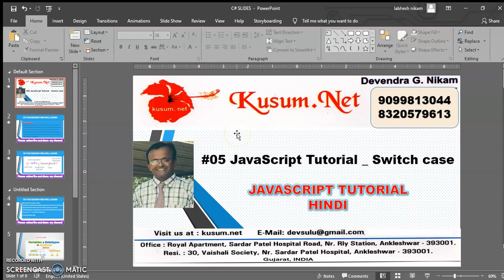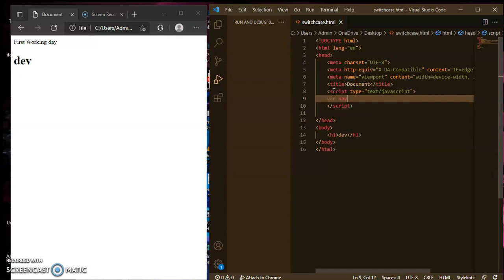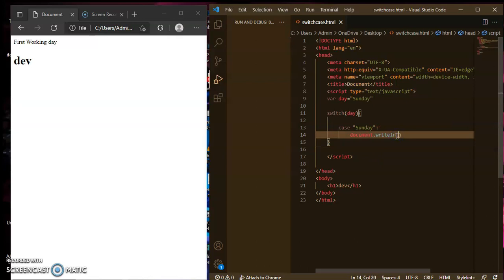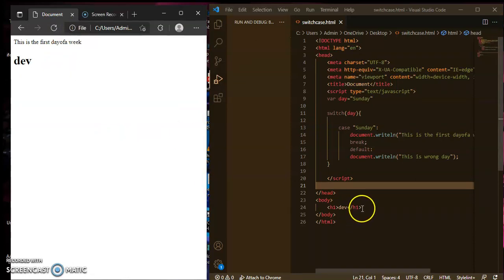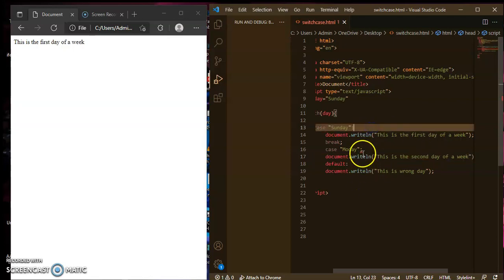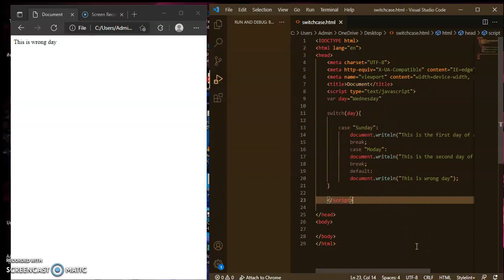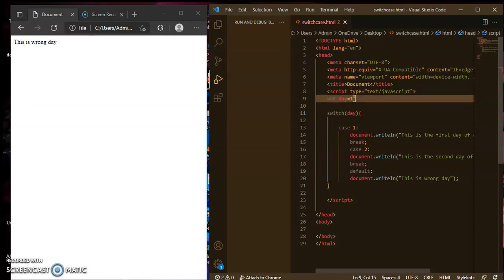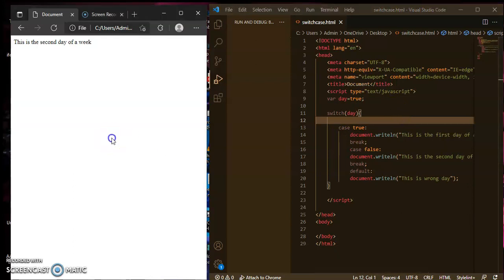#05 JavaScript Tutorial _ Switch case || INTERVIEW QUESTIONS AND ANSWERS, JAVASCRIPT TUTORIAL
SWITCH CASE FUCTION
JAVASCRIPT FUNCTION
JAVASCRIPT TUTORIAL FOR BEGINNERS
JAVASCRIPT TUTORIAL
STORE PROCEDURE IN ASP.NET MVC
C# TUTORIAL
ASP.NET MVC HINDI TUTORIAL
Learn Web Application Development
ENTITY FRAMEWORK AND STOREPROCEDURE IN MVC
SQL PARAMETERS IN MVC
MVC TUTORIAL
LEARN C#
WEB API TUTORIAL
ENTITY FRAMEWORK
MODELS IN MVC
LEARN MVC
LINQ
ASP.NET MVC INTERVIEW
C# INTERVIEW
WEB API INTERVIEW